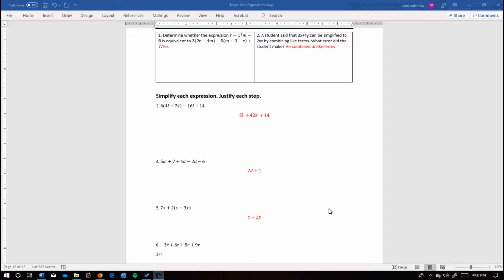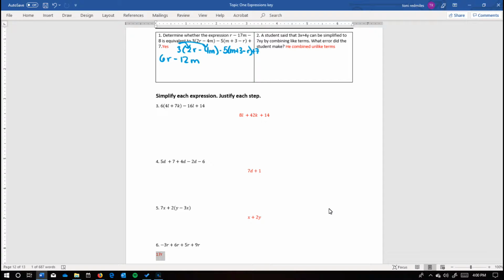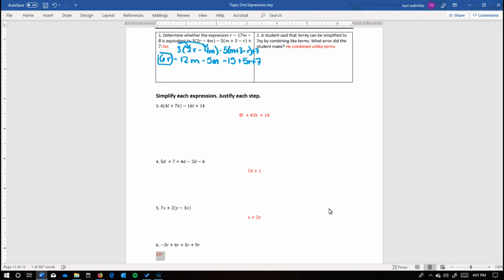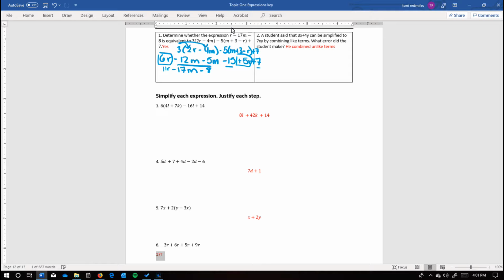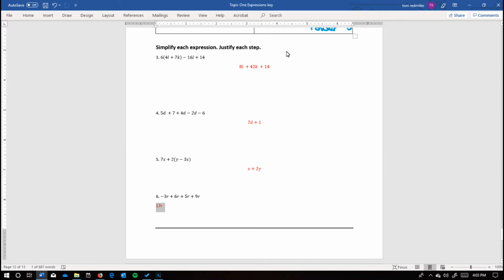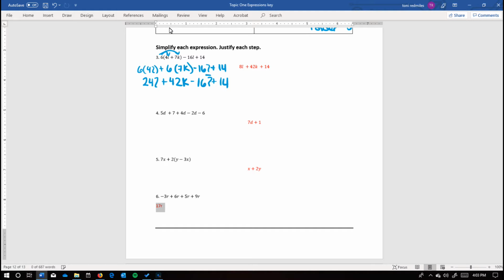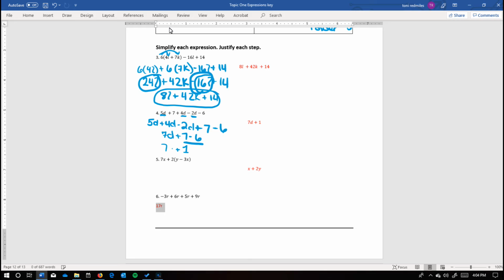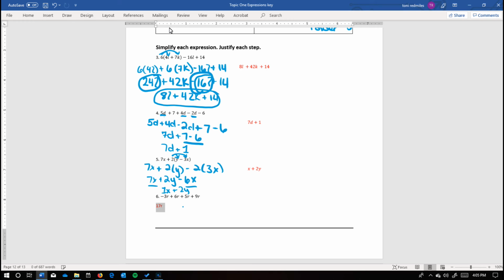The Language of Algebra Worksheet 1 4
If you would like to see the class the worksheet belongs to follow the